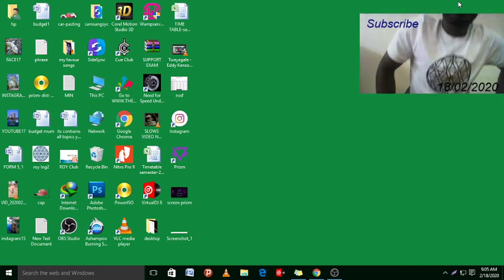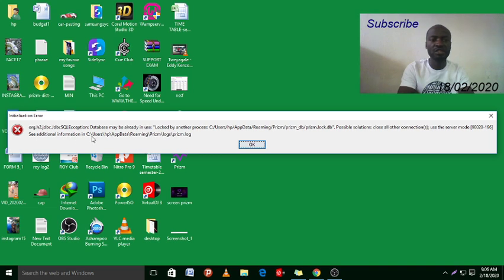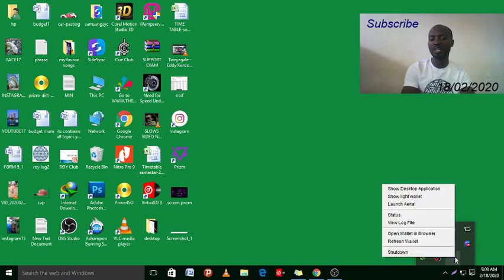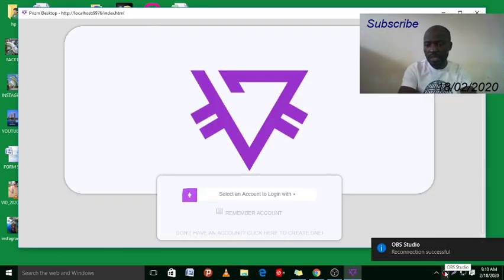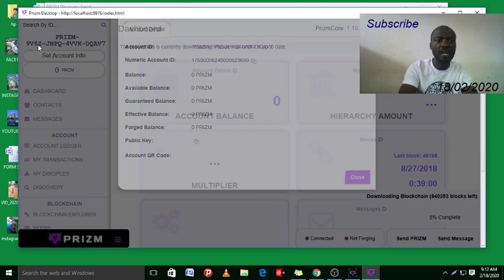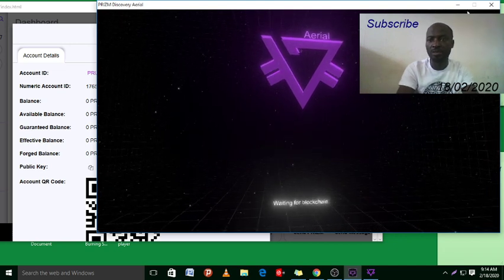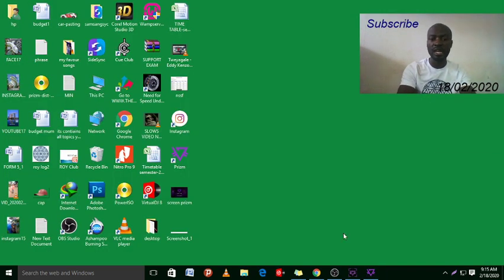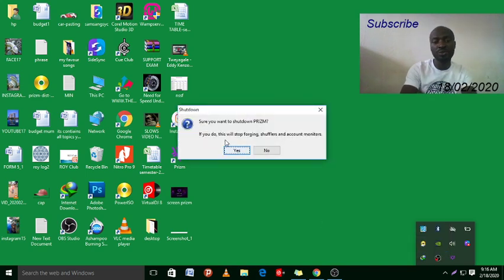Initialization Error || Org.h2.JdbcSQLException: Database may be already in use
Get more information how to fix the problem above by the help of the RoyClub Member. In this RoyClubVideo we shall learn how to fix some error that could happen during the process of operation with the application